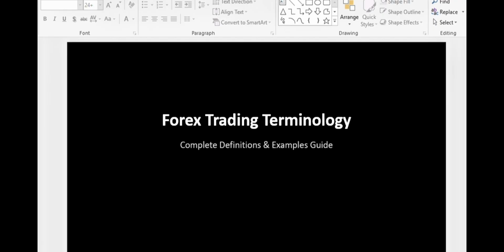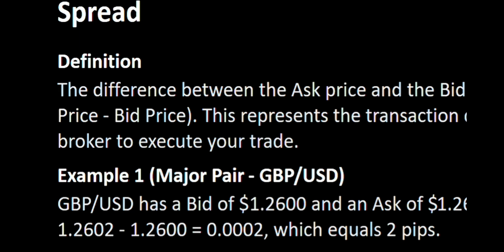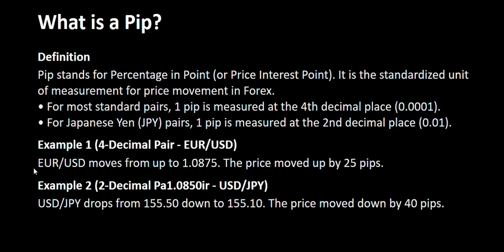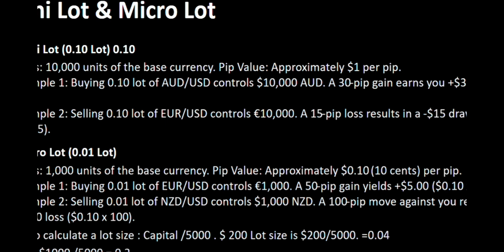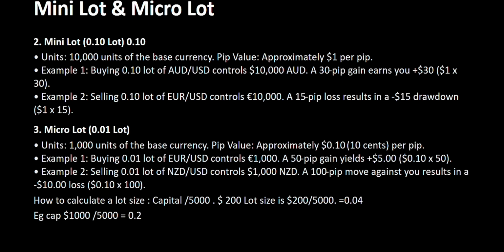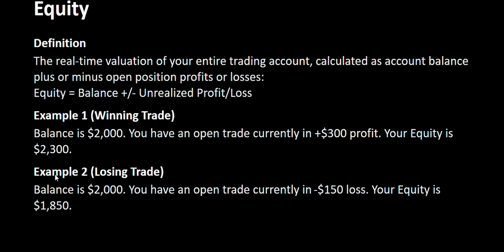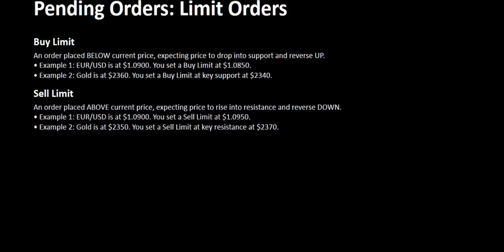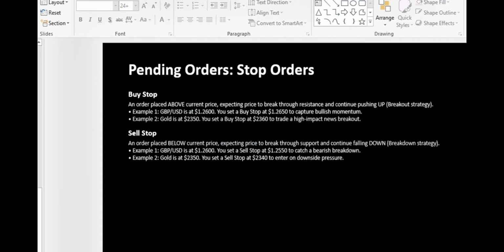Understanding Bid price,Pip, Spread, Lot size,Leverage, Equity and Margins in forex trading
Understanding Bid price,Pip, Spread, Lot size,Leverage, Equity and Margins in forex trading etc